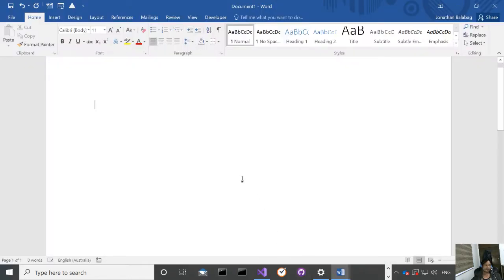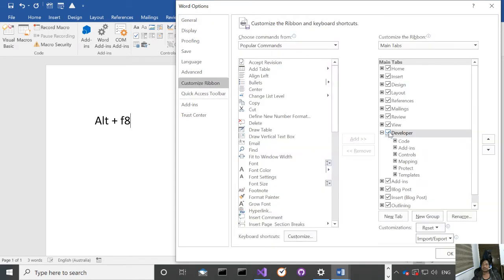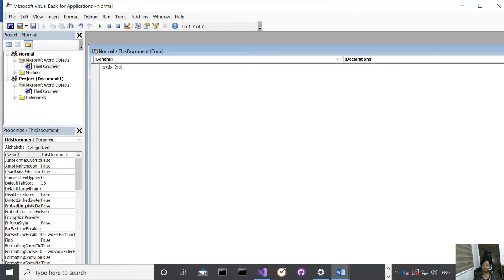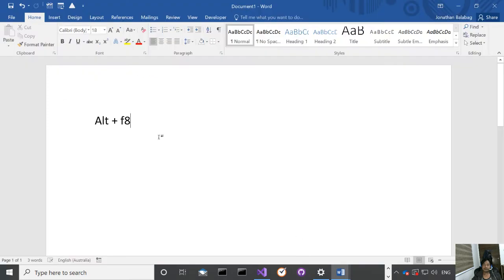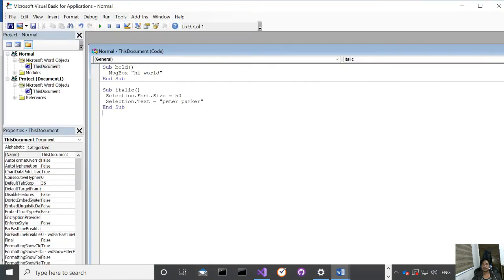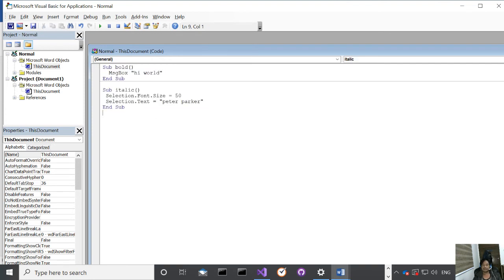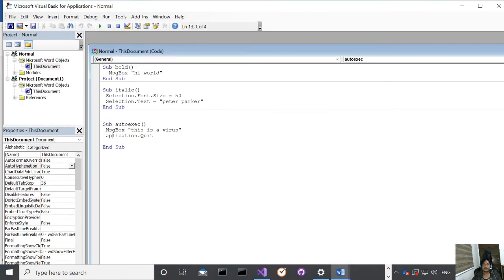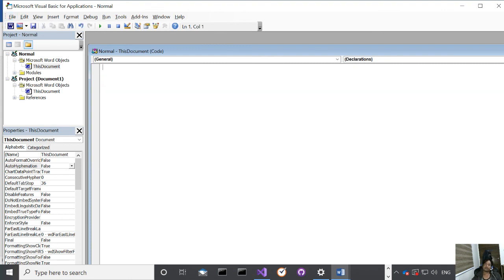How to manipulate Microsoft Word commands e.g bold, italic etc.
This video will teach you how to change the functionality of any command in Microsoft Word. This is to educate people to be aware that the commands can be modified by viruses